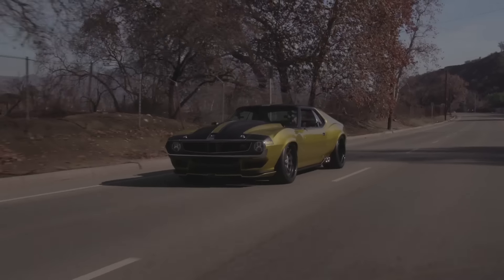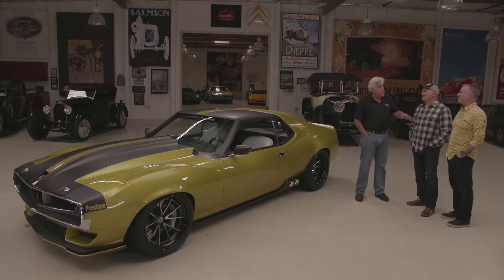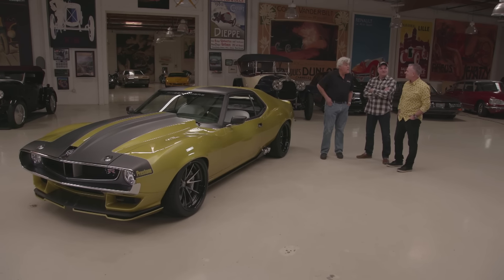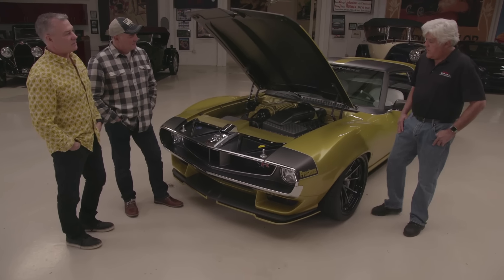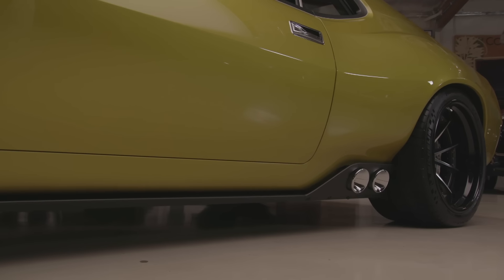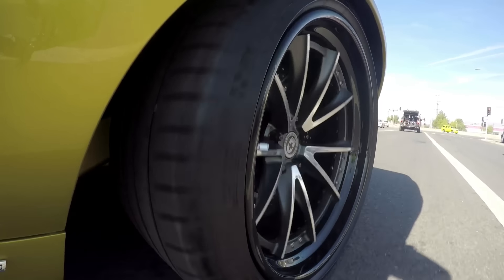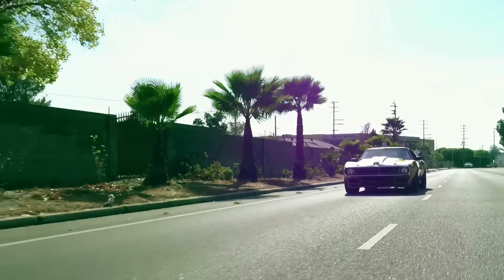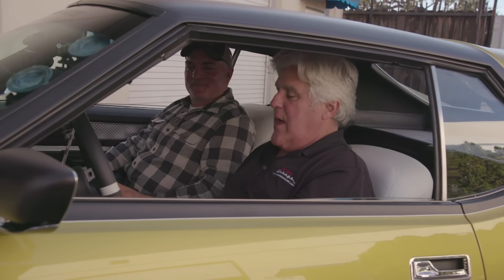Ringbrothers' 1972 AMC Javelin - Jay Leno's Garage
Mike and Jim Ring are back with their latest build for Prestone which boasts an 1,100 horsepower Hellcat engine and a 4.5 liter Whipple supercharger!